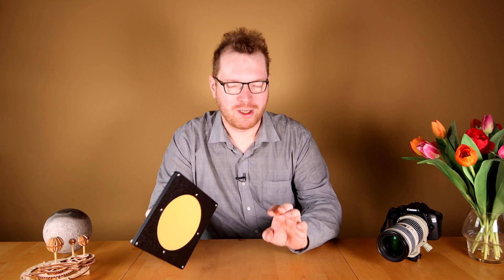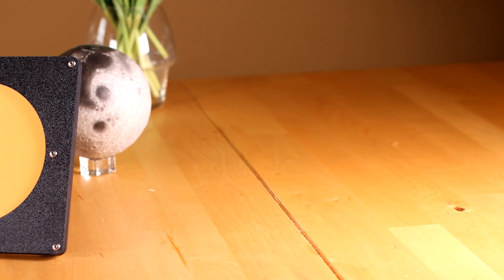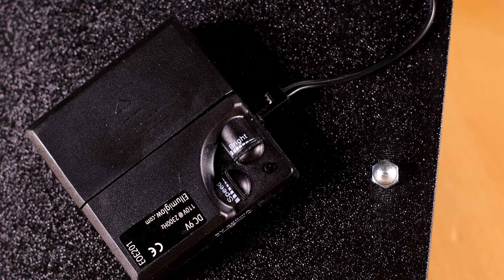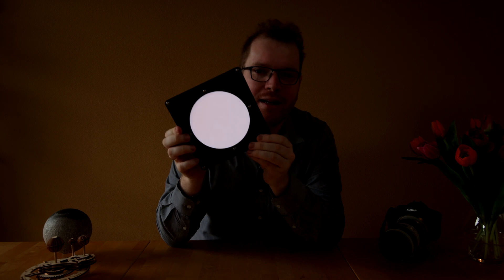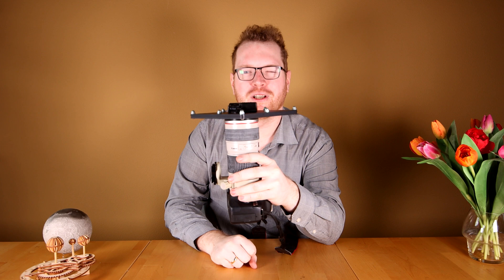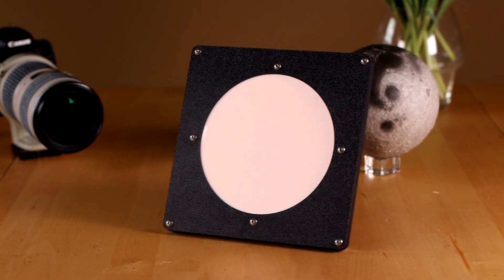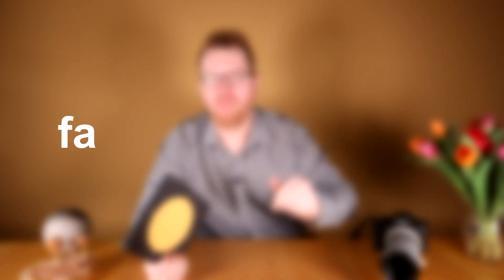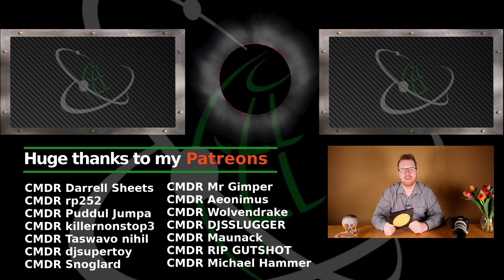Flat Field Panel Review - Farpoint